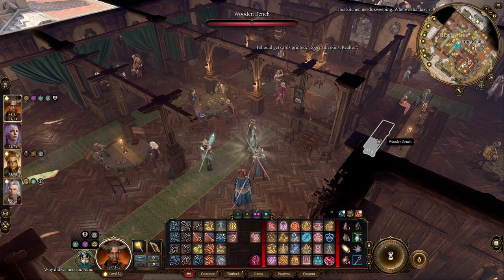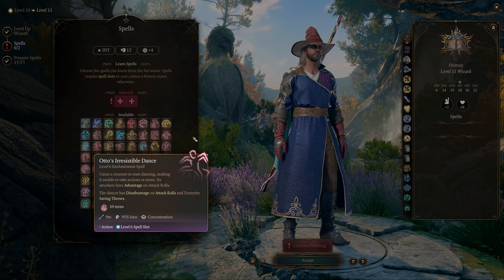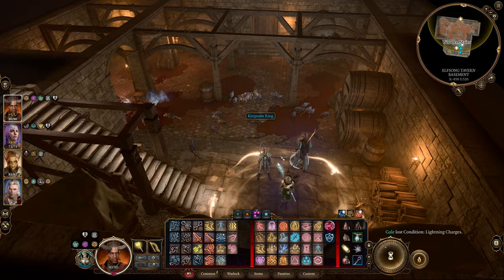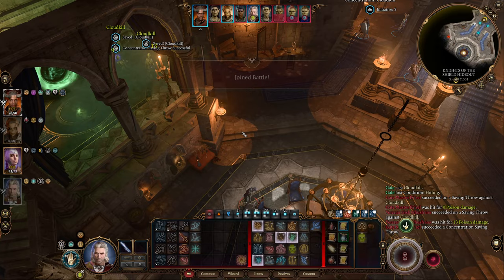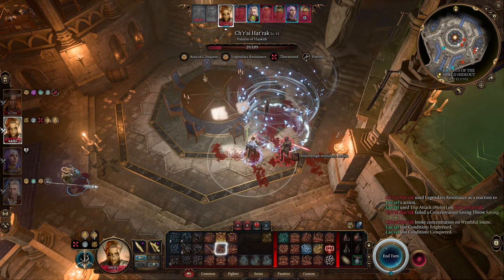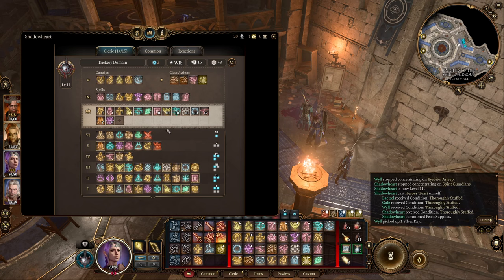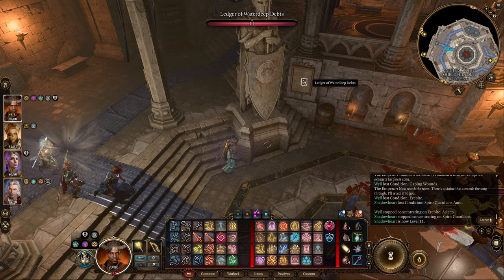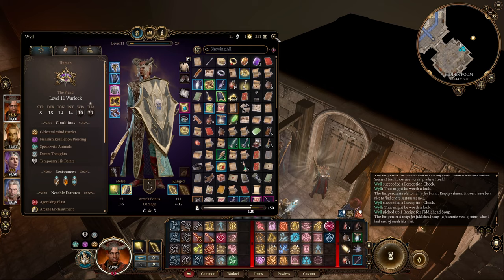[BG3#88] Baldur's Gate 3 (Tactician difficulty) - Elfsong Tavern basement!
Our  first place to explore in Baldur's Gate is going to be the iconic Elfsong Tavern! It's still here after all these years and it apparently has some hidden stuff under it :o

And a special thank you to our channel members:
Philip Arvidsson
Attila Giesz